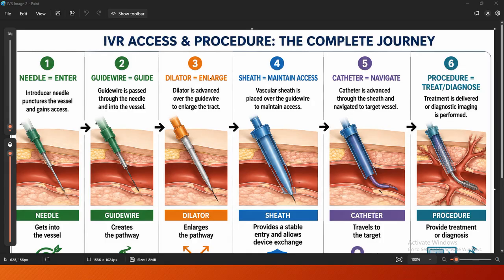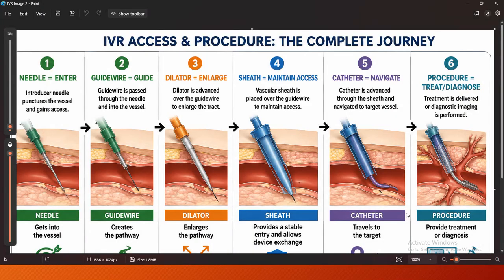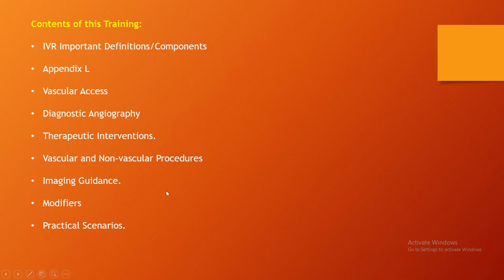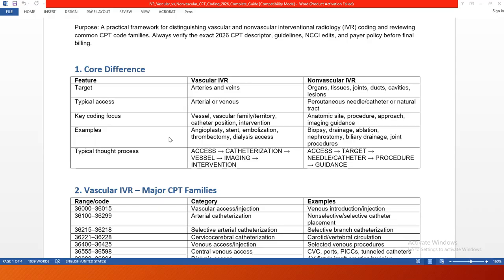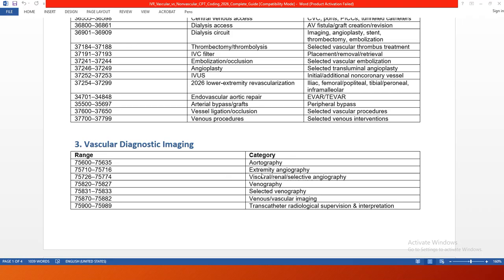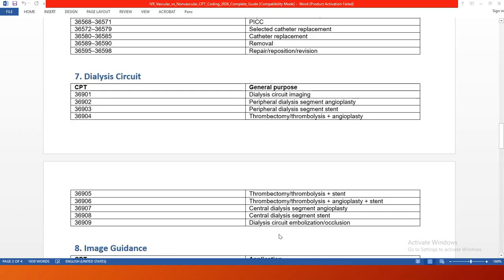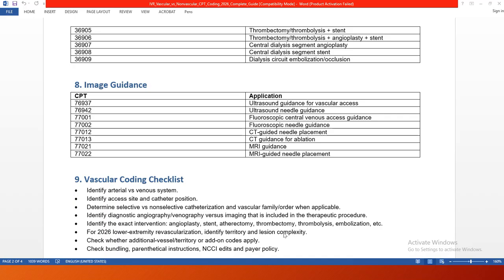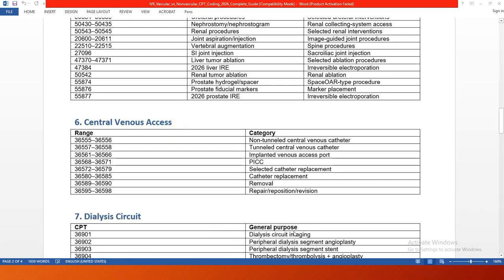IVR Coding from A to Z | Real Procedure Coding Explained